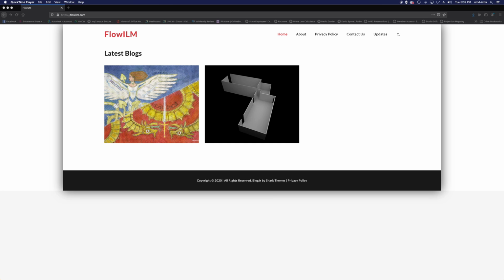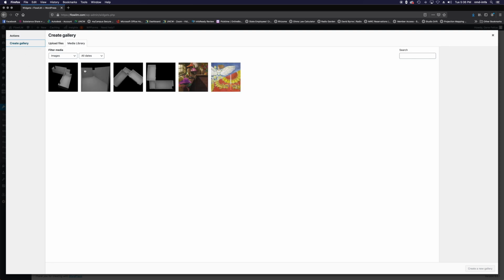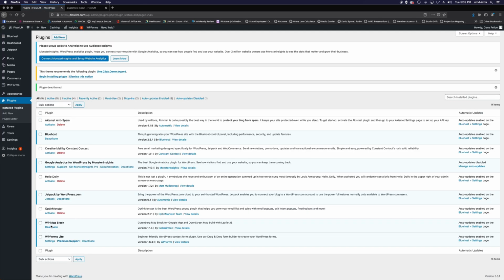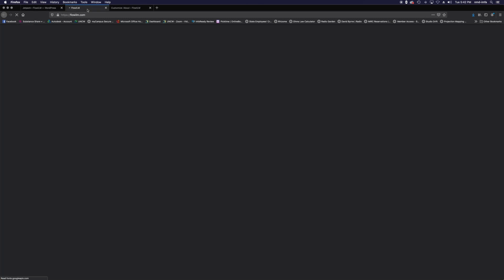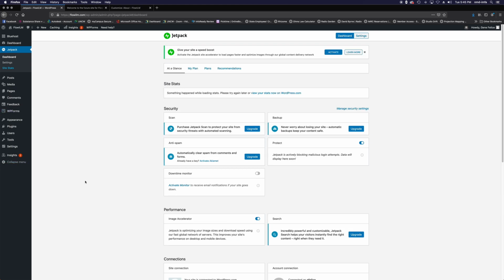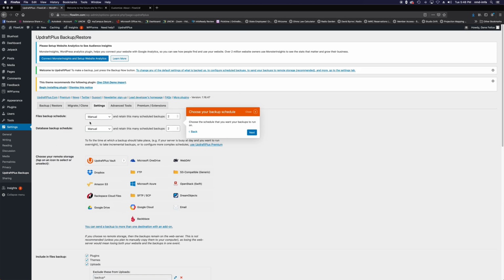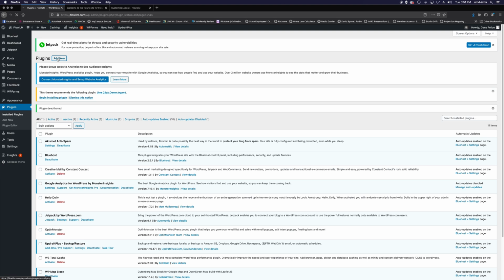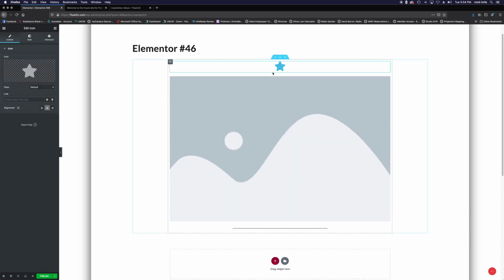Visual Design for Multimedia - Wordpress widgets & plugins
A basic intro to Wordpress widgets & plugins and a walk through a few key plugin systems such as Akismet, Jetpack, Caching, Back Up and more.